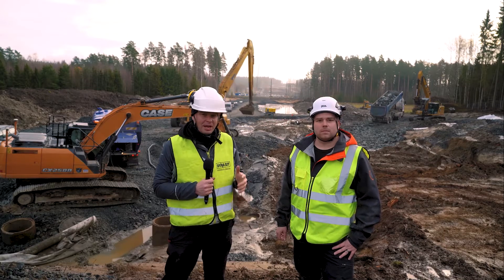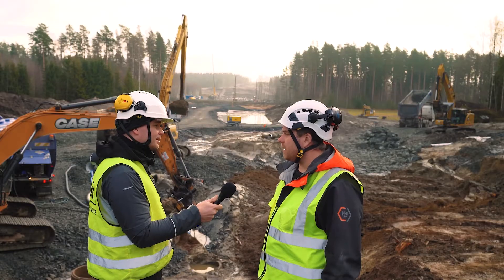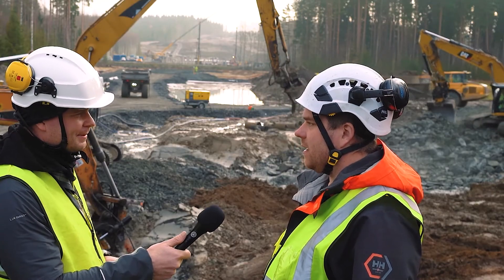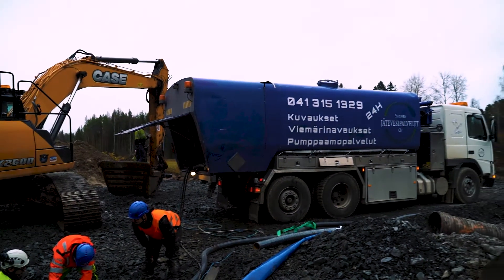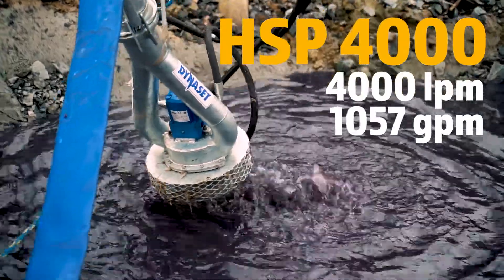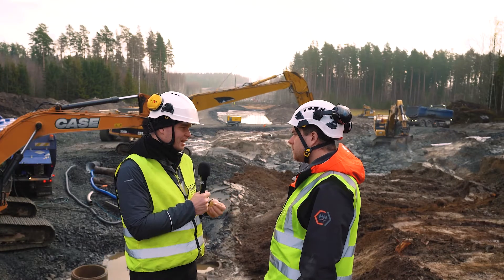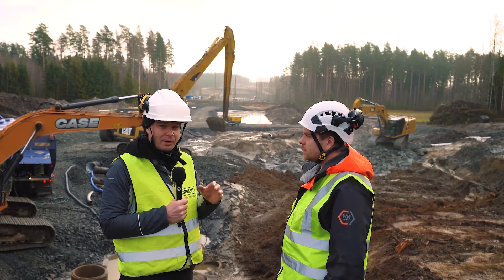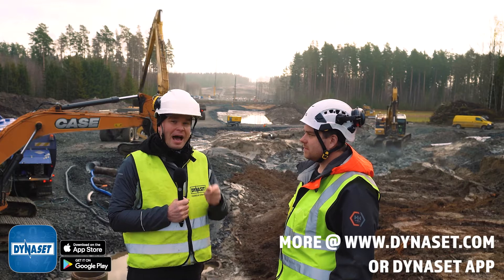Emergency Pumping with HSP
Somewhere in Finland, there is big road construction. The construction site faces a problem when a sewage water pipe bursts due to increased soil pressure. Local water management company, Suomen Jätevesipalvelut Oy, is called to the rescue with Dynaset pumping equipment, HSP 2600 and HSP 4000.

Interested in HSP Hydraulic Submersible pumps? Send us a quote request via the form that can be found